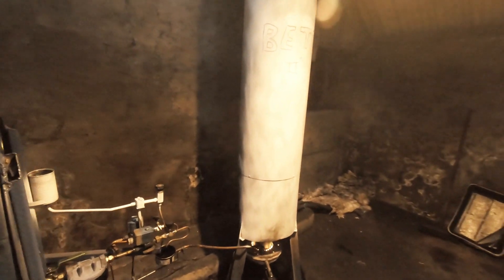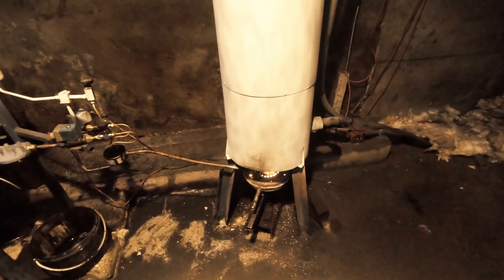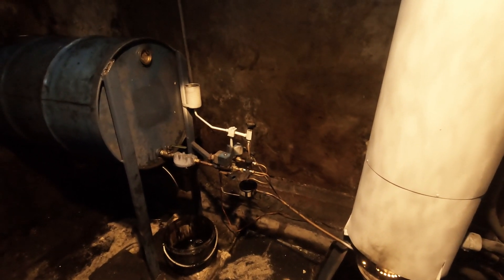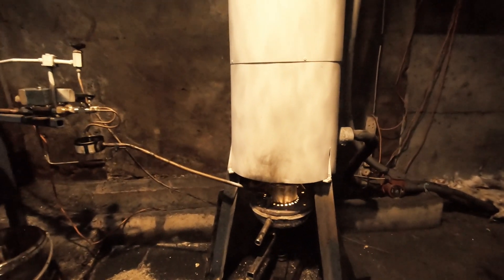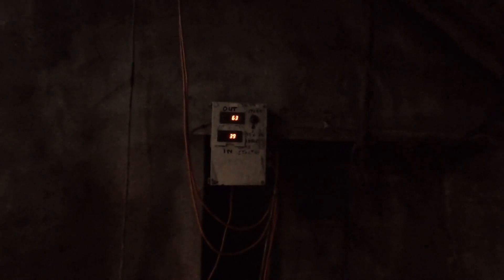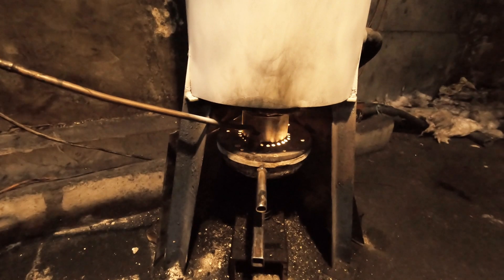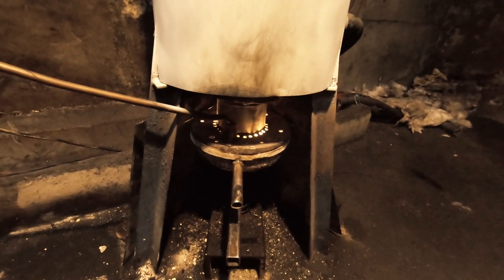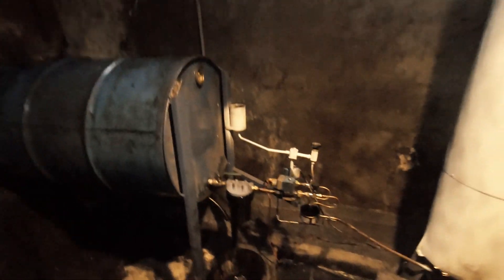Home made waste oil boiler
I was burning 1000 litres of kerosene in my central heating boiler every 5 weeks in the winter as I have an old house. The aim of this project was to build a waste engine oil boiler from scrap that was reliable, clean burning and would have a long life. The burning pot needs renewed every 18 month, flat pate and throat tube lasts 3 to 4 years due to heat  but boiler will last over 20 years as I used a shed 40 six inch diameter pipe in the boiler. I can run a brush up through boiler once a year from the bottom. This boiler would handle more radiators or a hot tub as well, no problem. As for a smaller or modern house that is well insulated you would be better heating a 3000 litre buffer tank ( which is what second boiler is going to do at my friends house ) as this boiler puts out too much heat. If you turn oil down too much you do not get a clean burn as pot does not stay hot enough.